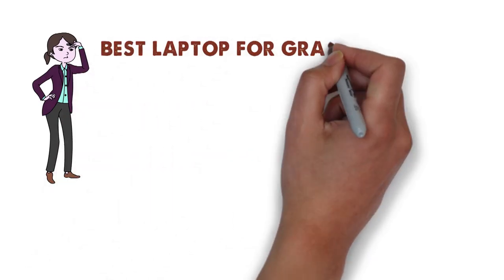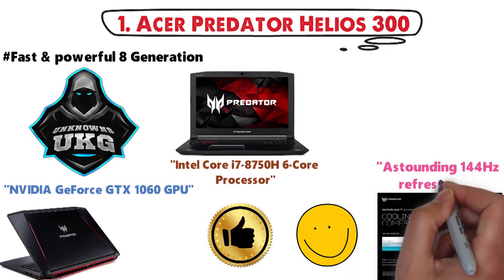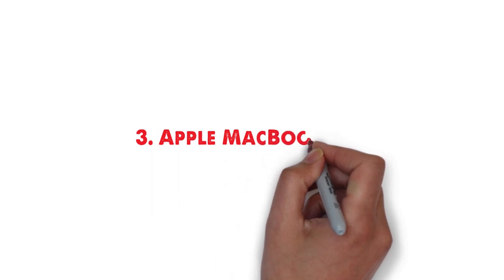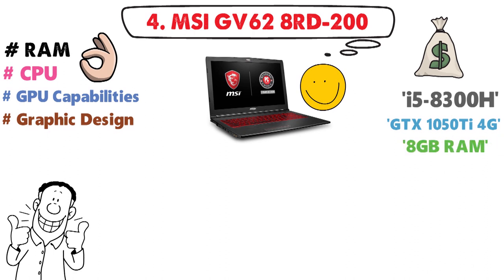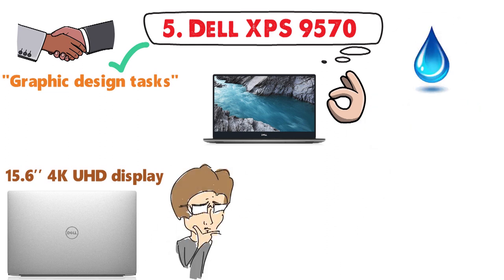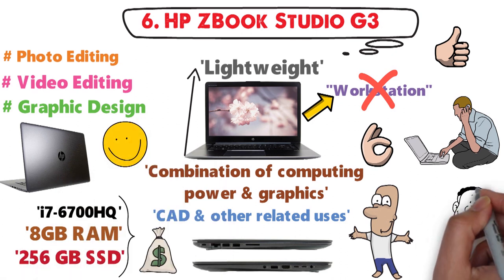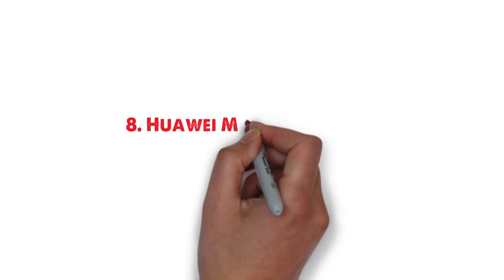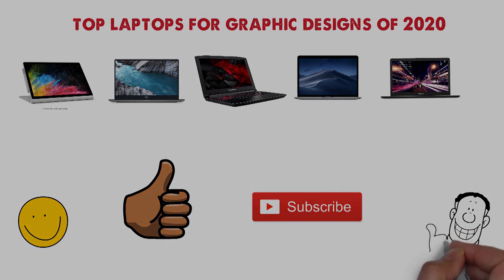✅ TOP 5: Best Laptop For Graphic Design 2020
Best Laptop For Graphic Design 2020 is

1. Acer Predator Helios 300 ✅
✓US Prices
✓UK Prices
✓CA Prices

2. Microsoft Surface Book 2 ✅
✓US Prices
✓UK Prices
✓CA Prices

3. Apple MacBook Pro ✅
✓US Prices
✓UK Prices
✓CA Prices

4. MSI GV62 8RD-200 ✅
✓US Prices
✓UK Prices
✓CA Prices

5. Dell XPS 9570 ✅
✓US Prices
✓UK Prices
✓CA Prices

Looking fro the best laptop for graphic design and multimedia? Or the best laptop for graphic design work? In this video, we share the best laptop for graphic design student, best pc laptop for graphic design, best laptop for graphic design students, best laptop for animation and graphic design, best windows laptop for graphic design and best mac laptop for graphic design.